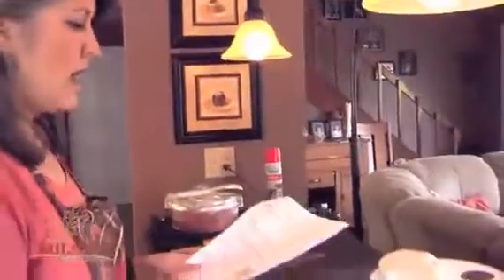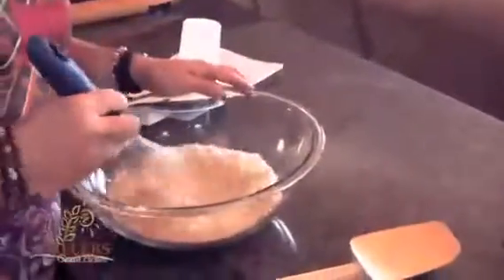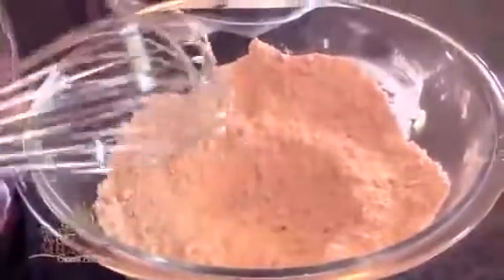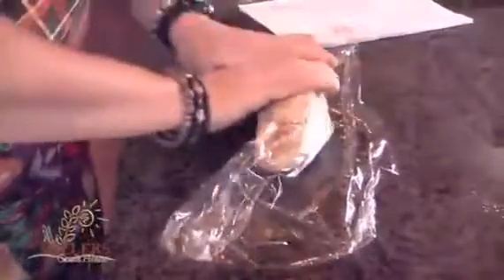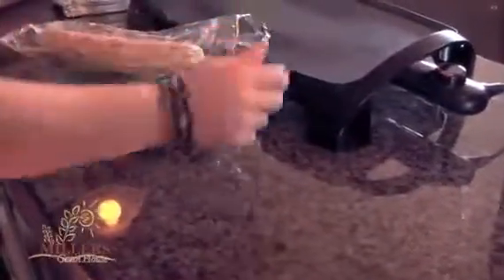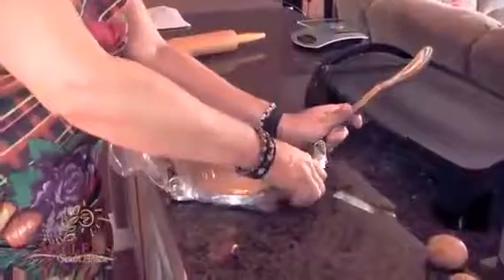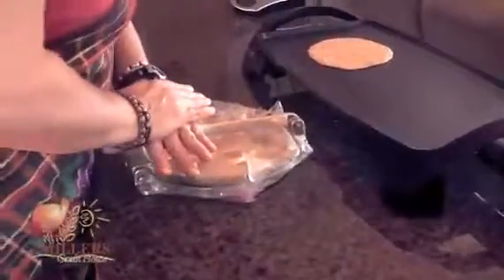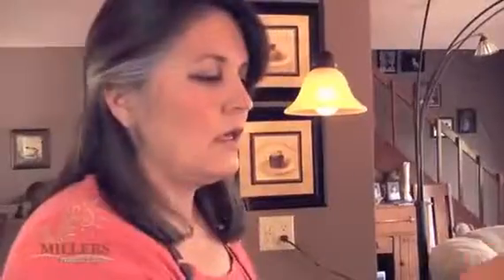HEALTHY BREAKFAST WEIGHT LOSS ( Wheat Tortillas Recipe )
A RECIPE FROM A VERY KNOWN NUTRITION EXPERT . USED BY THE GREAT CHEFS AT 7 STARS N BY THE SEXIEST LADIES WORLDWIDE . SO MANY NAMES THAT WE CANT EVEN COUNT ON OUR FINGERTIPS N ANY ELSE METHOD SO TRY FOR SOME WEEKS N C THE RESULTS YOU WILL NOT STOP YOU CAN MAKE SOME CHANGES AS PER YOUR TASTE . HAPPY COOKING